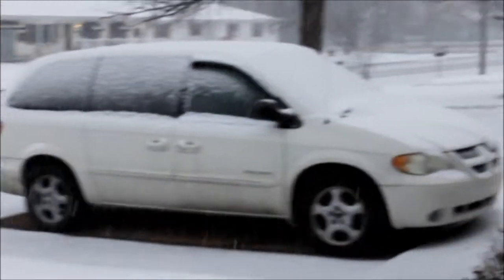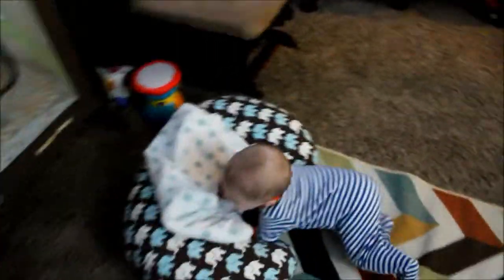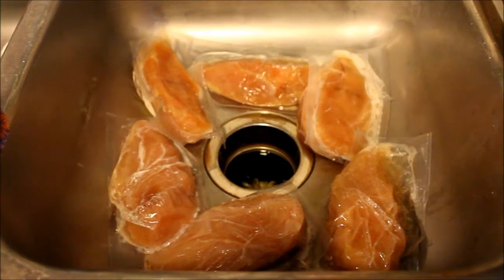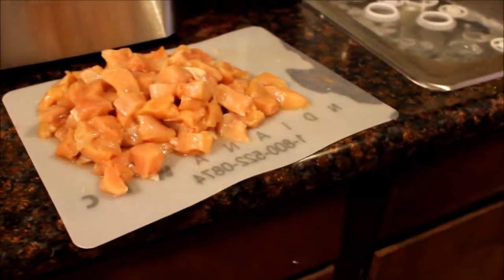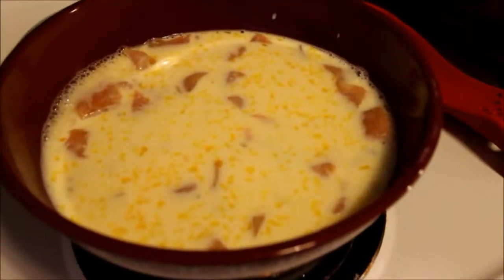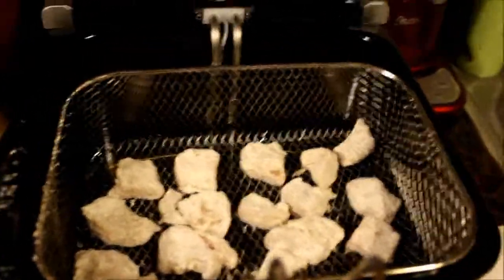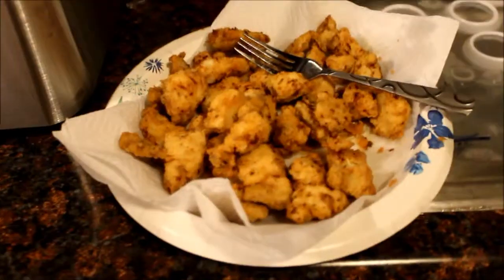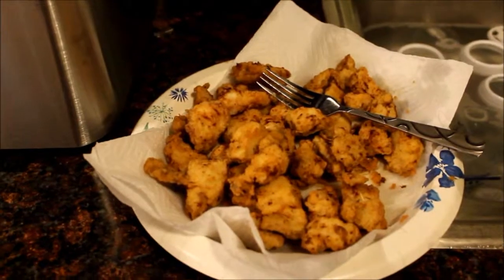Snow and Homemade Chick fil A nuggets!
We had snow snow and ICE!
Snow day laziness and Disneyland Kinect!
Also we had Archer growth Development appointment (the first one).
Then we made home-made Chick-fil-a nuggets!